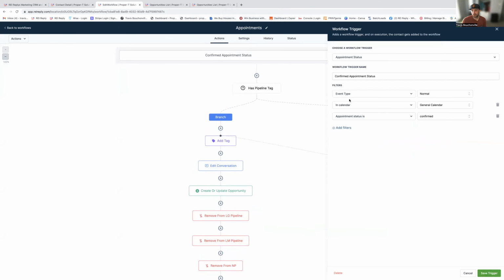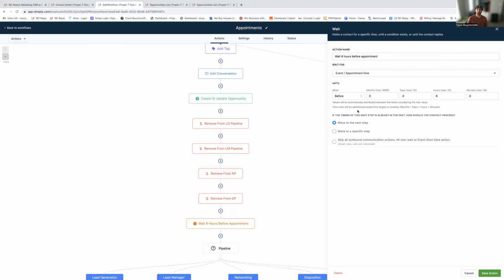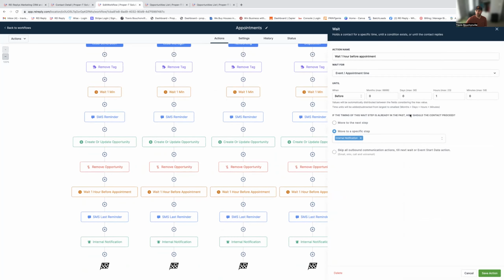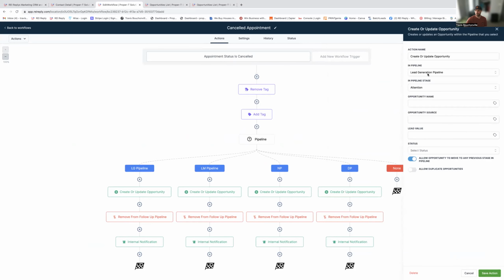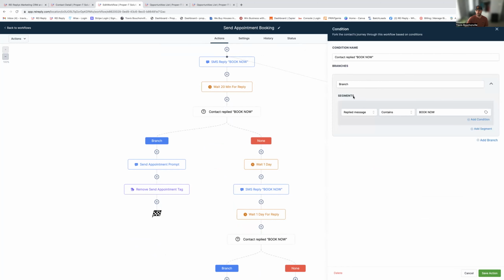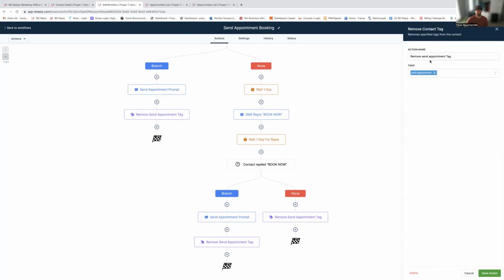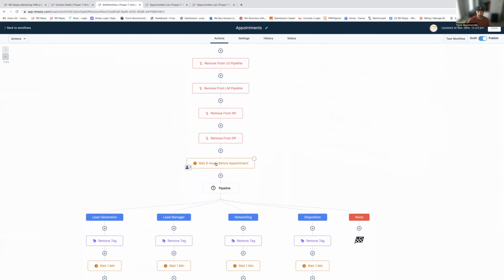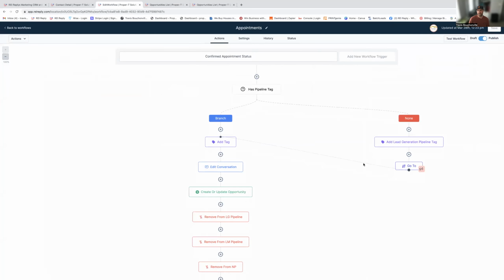Rei Reply CRM Appointment Tutorial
This tutorial will show you how to create appointment workflows inside Rei Reply